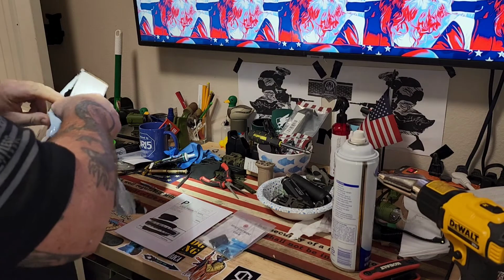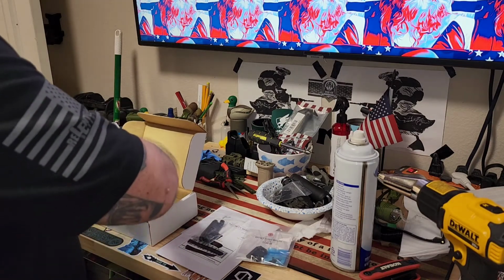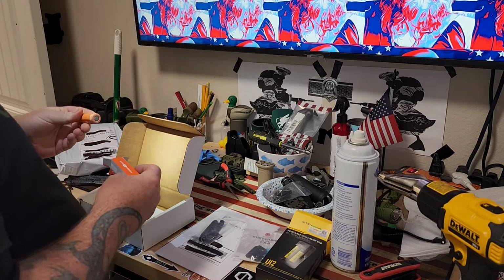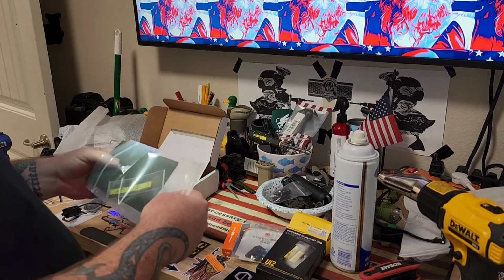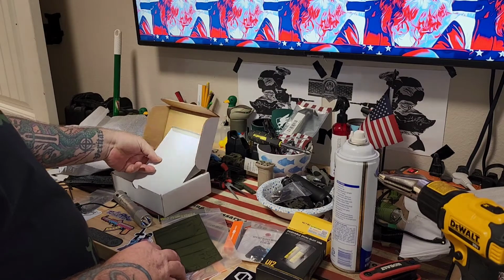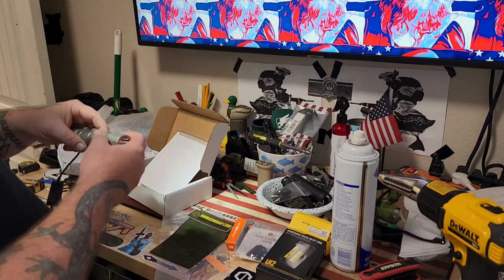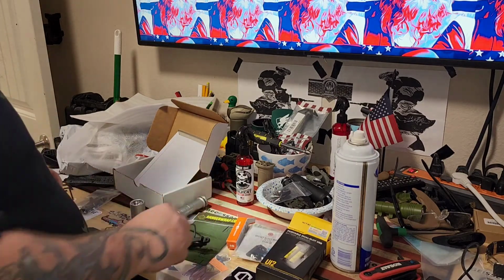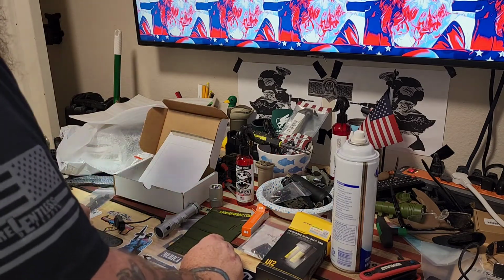CLOUD DEFENSIVE REIN 2.0 18650